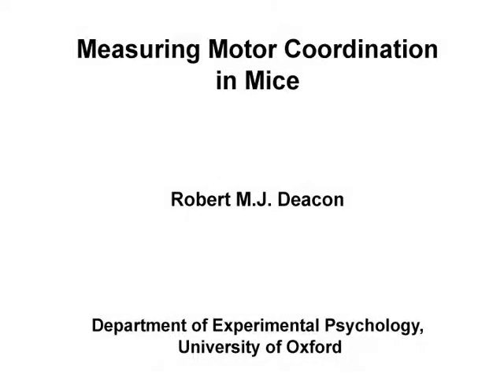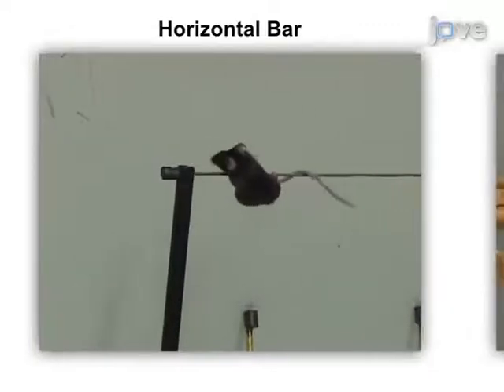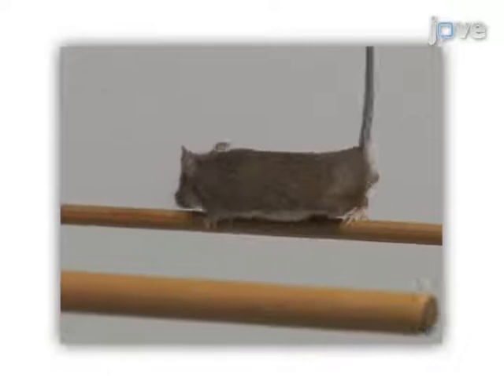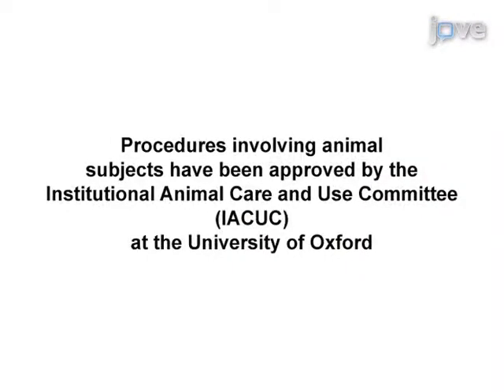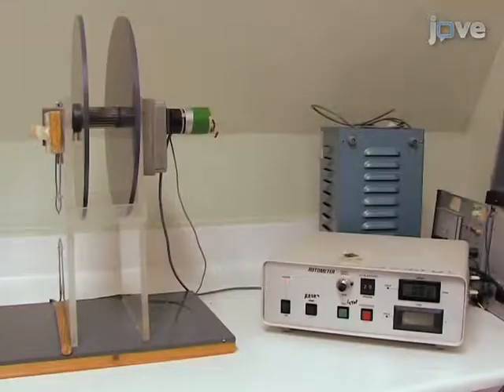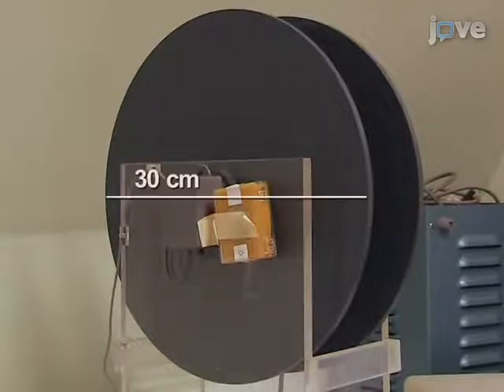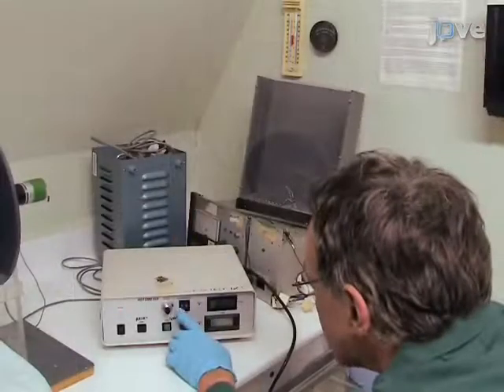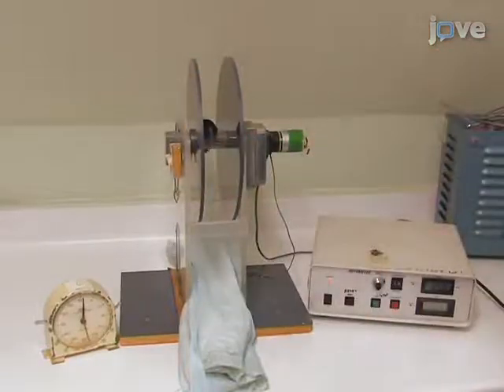Measuring Motor Coordination in Mice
This video presents two established motor coordination tasks, the accelerating rotarod and horizontal bar. These tests can detect motor impairments as well as being possible variables in tests of other areas of behavior.

This video aims at teaching new surgeons the basic principles and techniques of surgery with an emphasis on rodents.

no sign up needed for open access content, or request a trial to get instant access to our full library.

Mice are increasingly being used in behavioral neuroscience, largely replacing rats as the behaviorist's animal of choice. Before aspects of behavior such as emotionality or cognition can be assessed, however, it is vital to determine whether the motor capabilities of e.g. a mutant or lesioned mouse allow such an assessment.

to explore our entire library of 14,000+ videos of laboratory methods and science concepts.